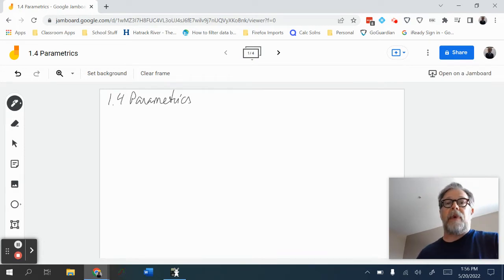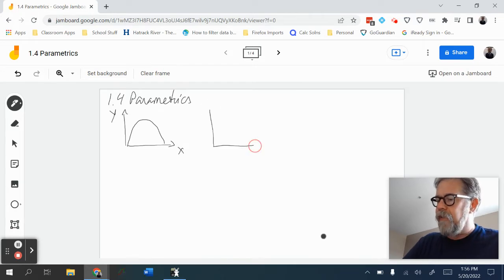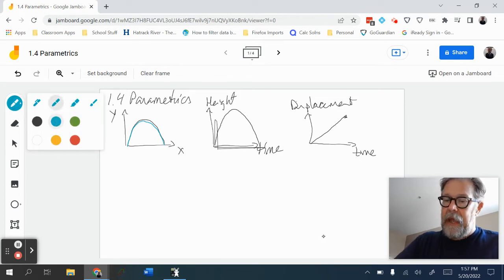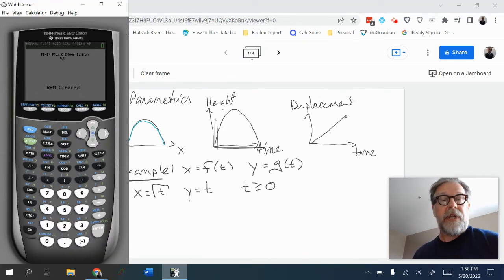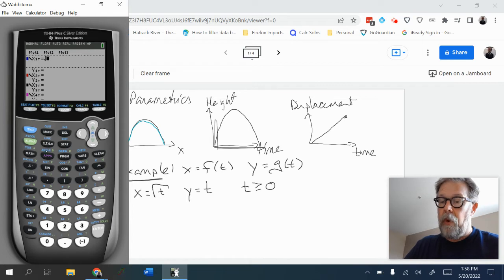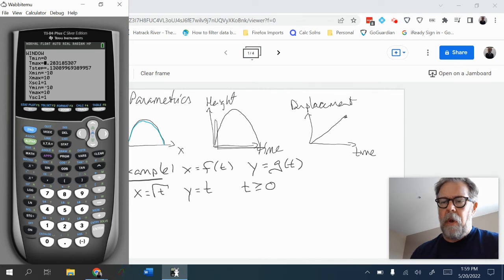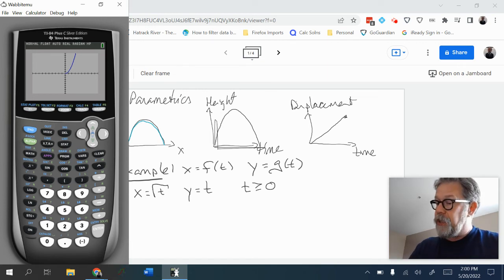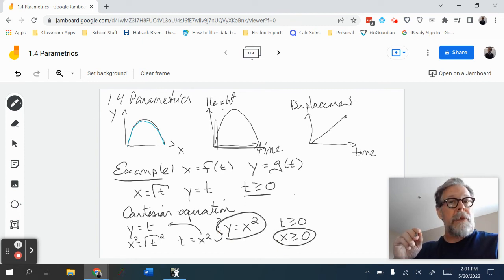AP Calculus 1.4V1 Parametrics